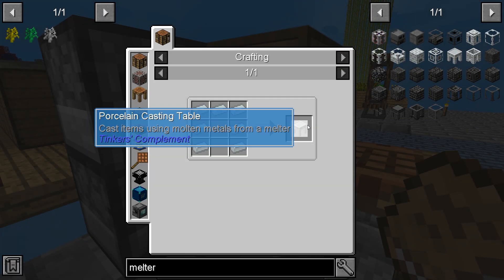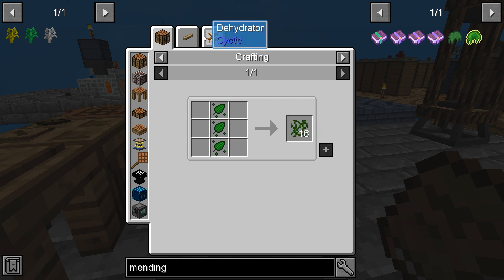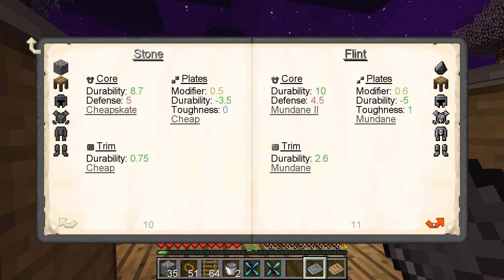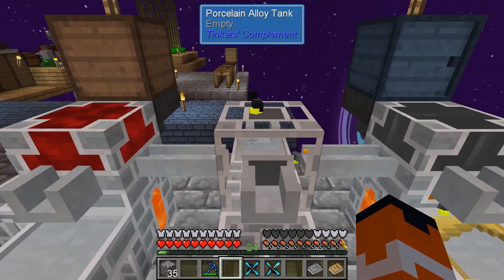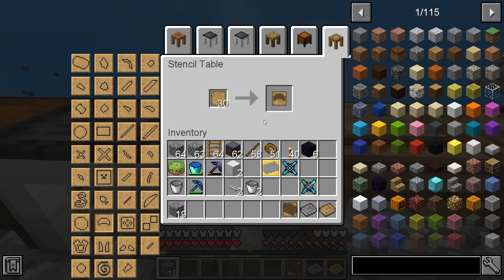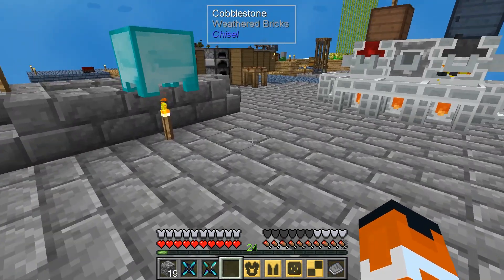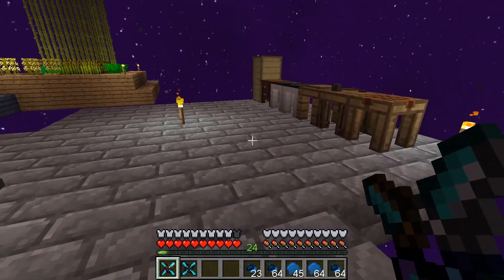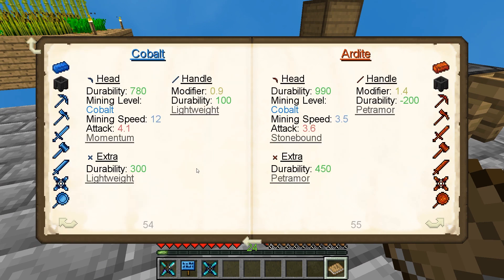Let's Play Minecraft Sky Factory 4 Modpack - Part 24 - Tankbot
By popular democratic demand, I bring you Minecraft: Sky Factory 4!

What is Sky Factory? Take Minecraft, but delete the world save for one singular block and a 'dirt tree', which you then use extreme tree alchemy to convert into a giant sprawling automated factory. It's a lot like Factorio, and is the basis of the Factorio Seablock modpack specifically, so if you're a fan of those things you'll probably like this too!

I'm really new to this, so please bear with me as I learn how to do pretty much everything in Minecraft all over again or even for the very first time.

Get the Sky Factory 4 with the technic pack. I had a link, but it keeps changing and I don't want to have to replace it every time they push a new update.